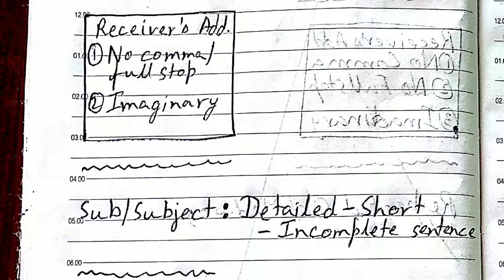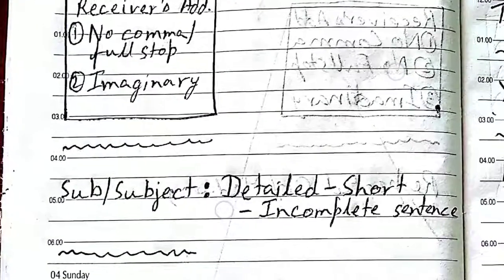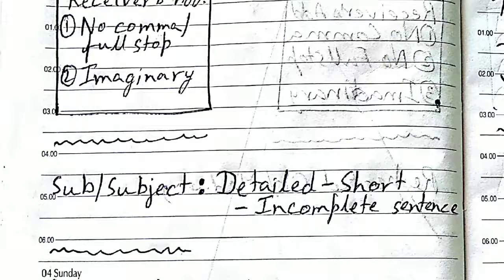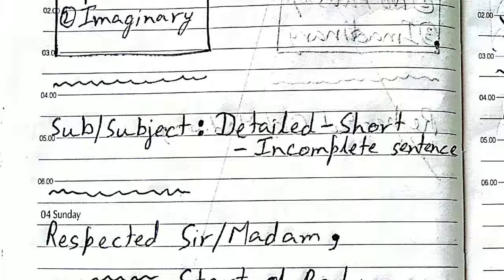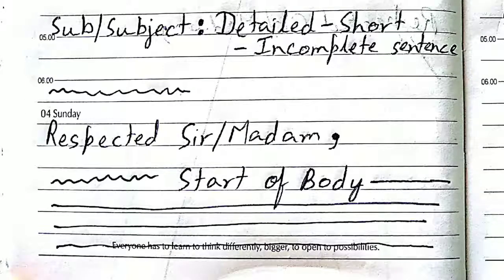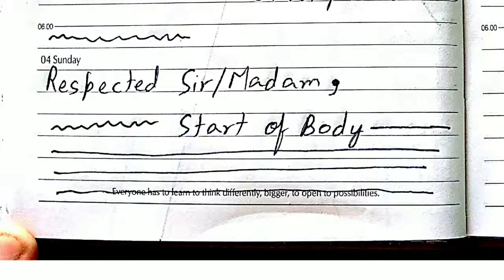Format: Official Letter SSC CGL TIER 3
Correction: Date in DDst Mon YYYY format must me mentioned between Writer's and receiver's address.